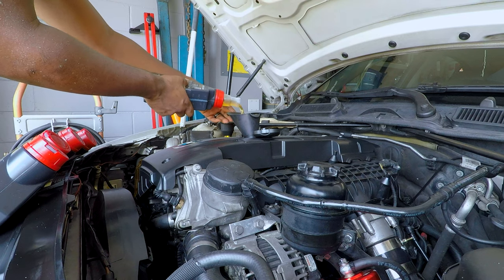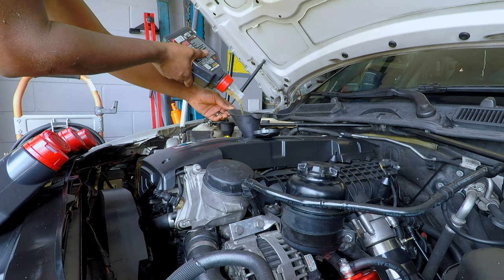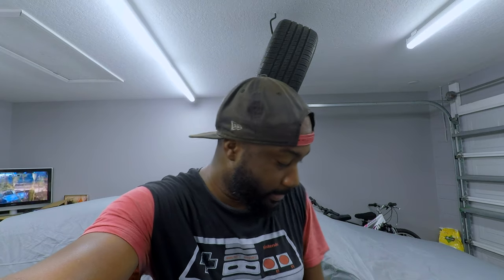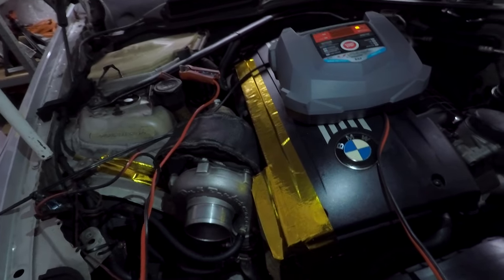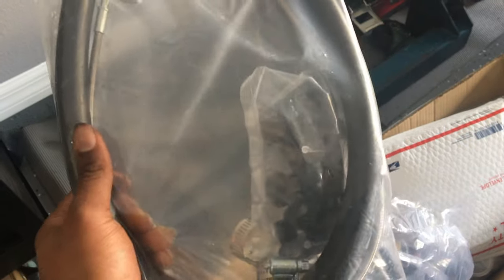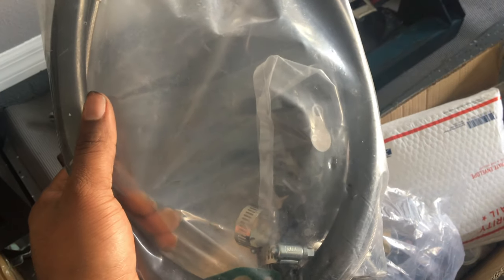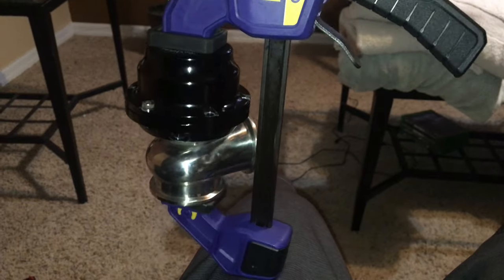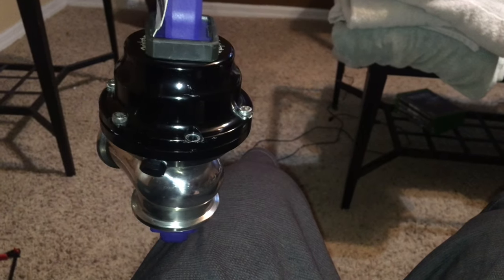ON3 N54 Turbo Kit 20k Miles Impressions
Started to do my regular oil change and decided to give my impressions on the on3 performance n54 single turbo vband setup. Started to rain and ended up having to film in the hot garage, excuse me looking like im about to go through a heat stroke lol

### Web Store ###
Check out complexseven.com for exclusive automotive apparel and parts. Thanks in advance for the support !!!